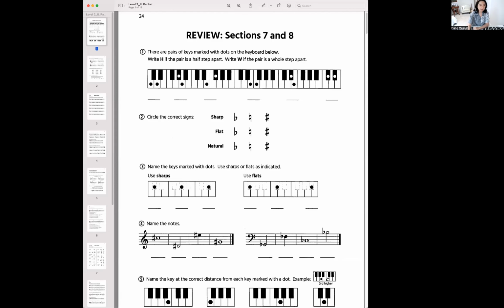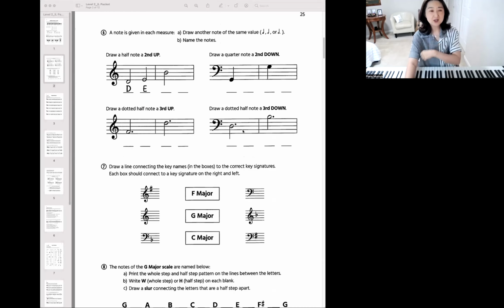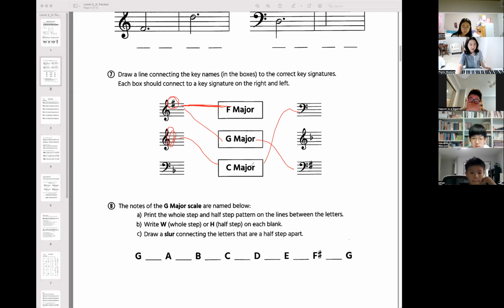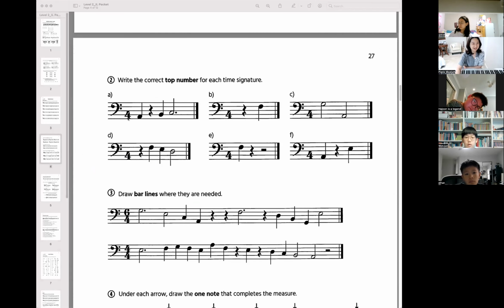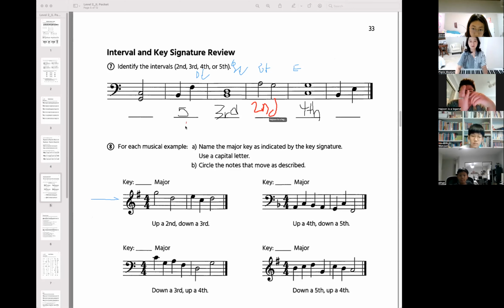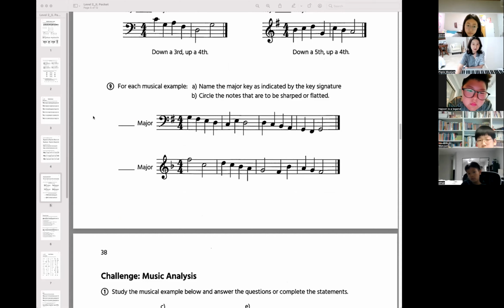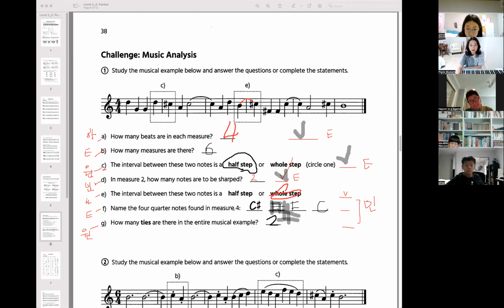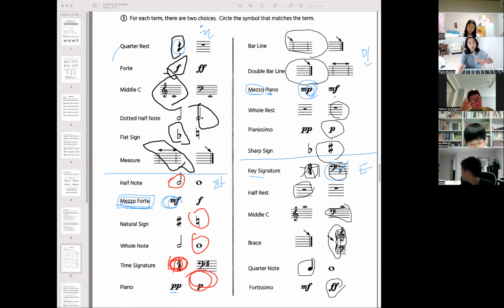Kids-1_S3_L3_Theory 특강 1: AiM Test Level 2 총정리